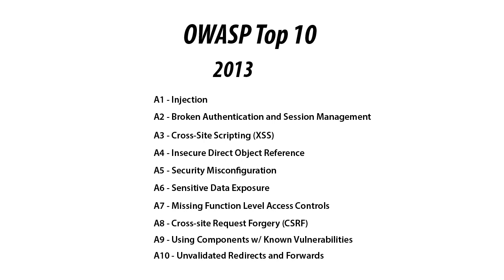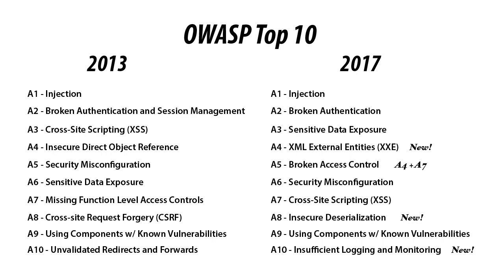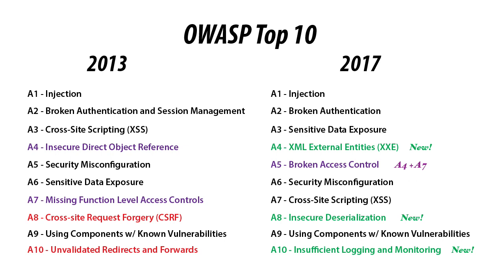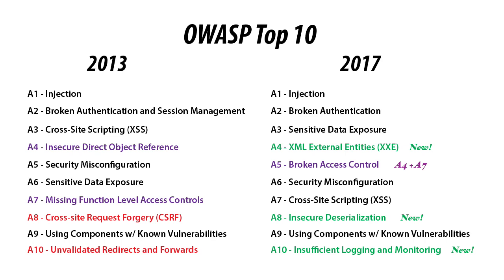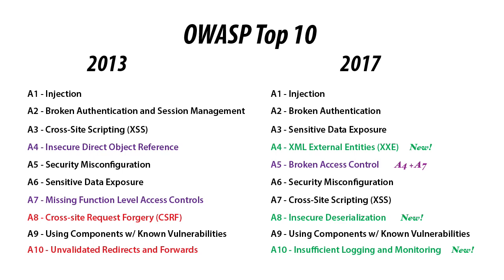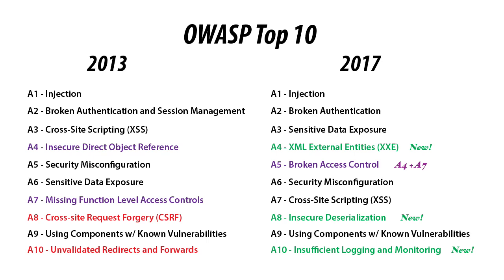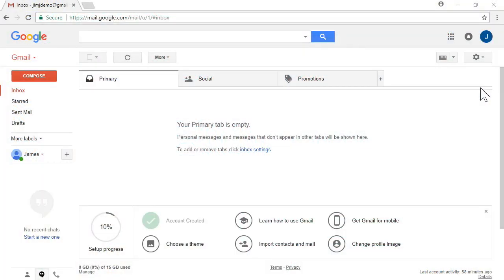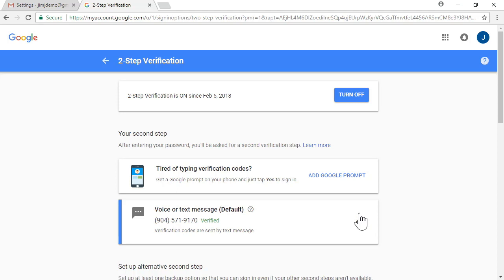DevelopSec Live: Ep. 01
OWASP Updates for 2017
I wanted to take a little bit of time to talk about the OWASP Top 10. For years, many have considered this the de facto standard for application security.  While it is not a true standard, it is commonly referenced in things such as PCI. The first thing most people think about when they hear Application Security is the Top 10.
The OWASP Top 10 has been updated for 2017.  Listen in as I discuss some of the changes.

NEWS

Gmail 2-factor Authentication
According to a presentation at Usenix's Enigma 2018 security conference, less than 10% of active Google accounts use multi-factor authentication. 2-factor authentication is a very important security layer to protect your accounts from attackers. With the number of breaches that have included user credentials, and the prevalence of password reuse across sites, two-factor is a must have. Fortunately, Google does make the process of setting this up fairly simple.

Tinder Privacy Issue
There was a recent privacy issue identified with the Tinder mobile application. While the application uses HTTPS to transmit almost all of its traffic, it was not using it to send the user's photos. This means that an attacker on the same network may be able to see which of those photos you see. To be clear, these photos are not really private, as the user as opted to upload them for other's to see. The real privacy issue comes in when someone knows which photos you see and how you react to them. Fortunately, who you are is protected in transit. However, it was found that while the Like or Dislike swipes are encrypted, they can be determined.

Electron Vulnerability
A vulnerability was announced effecting Electron Applications.  Electron is a framework to build cross-platform applications using Javascript, HTML, and CSS.  The issue is when an app on Windows registers itself as the default protocol handler. A protocol handler allows other apps to call into the electron based app. For example, a link like slack:// could make it possible to open a  the item using slack.  For example, opening a slack channel directly from a browser. If your app is based on electron, make sure you update it. If you are using slack based apps, such as Skype or Slack, make sure you are updating those as well.